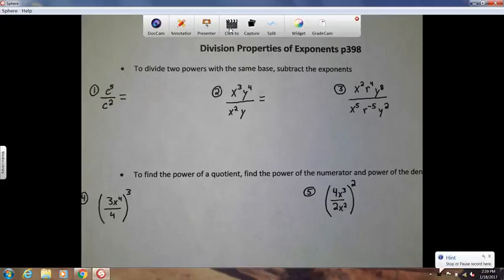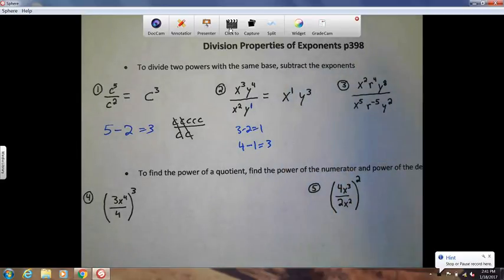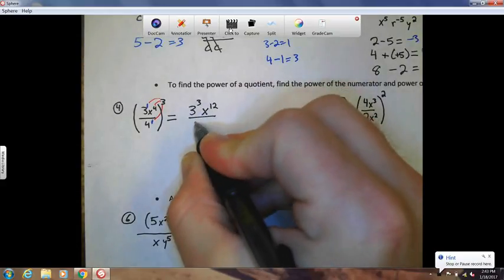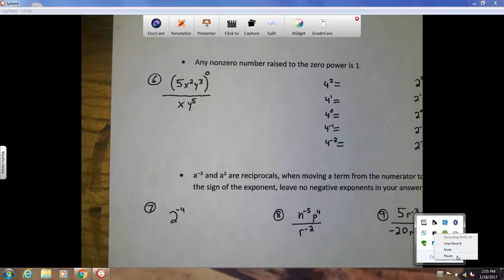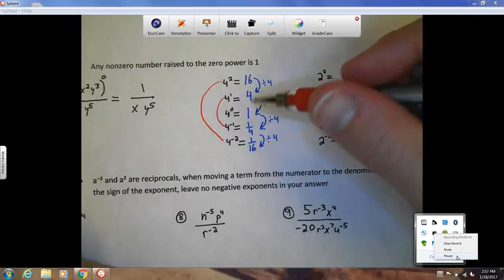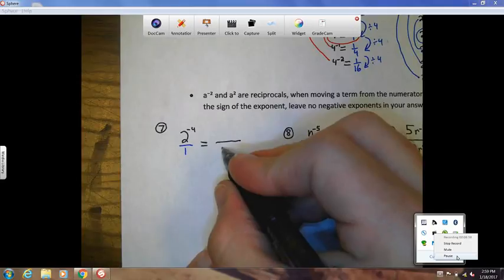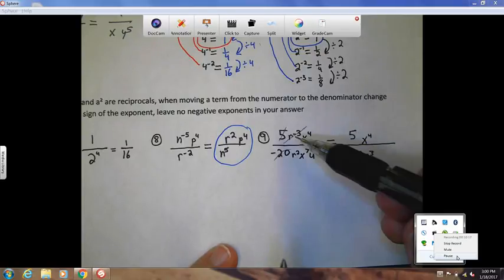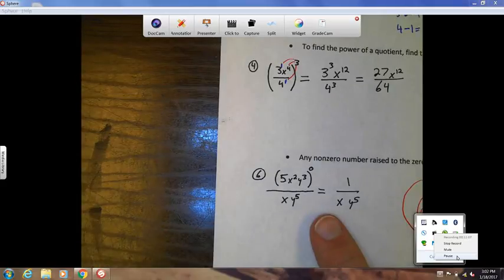Division Properties of Exponents